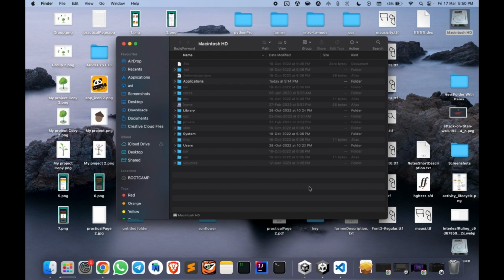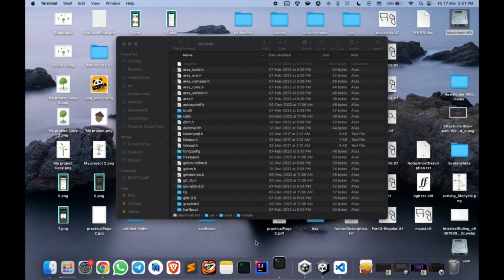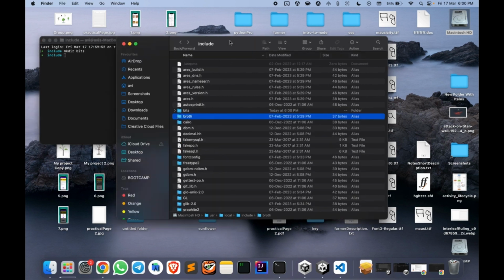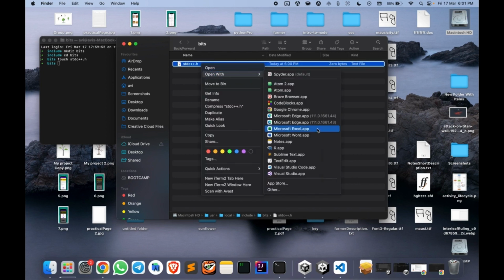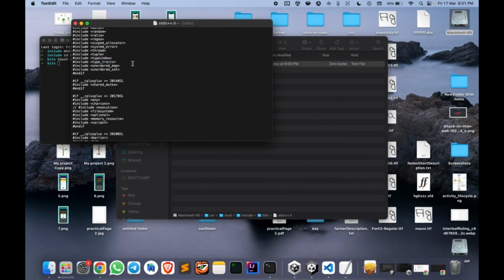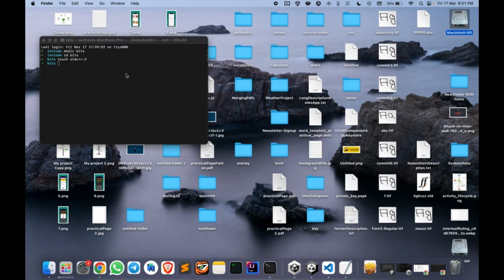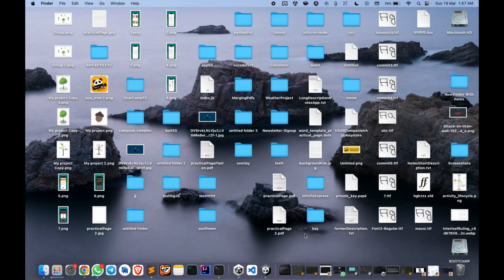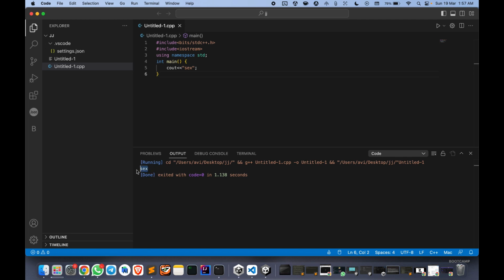Add C++ "bits/stdc++.h" header files on macOS( with vs code) 2023